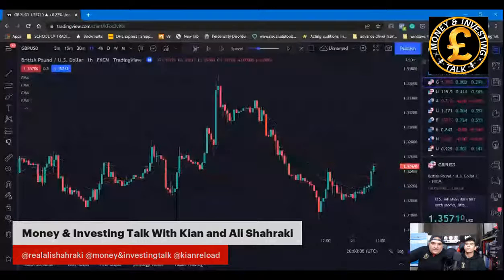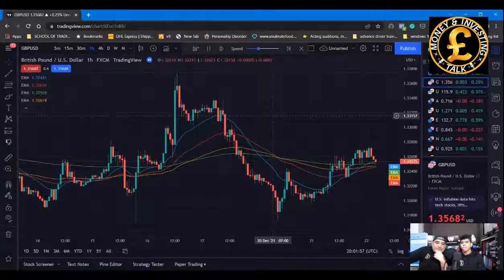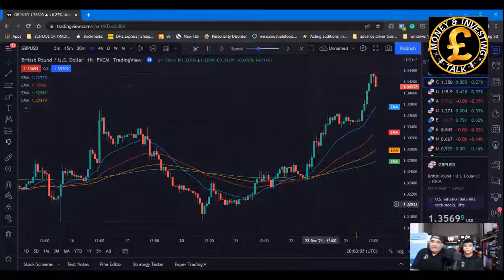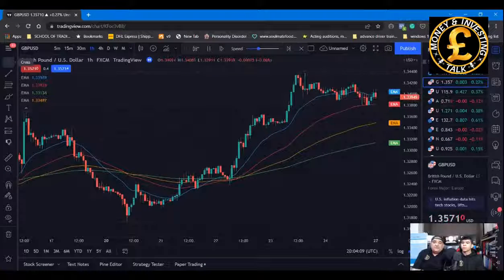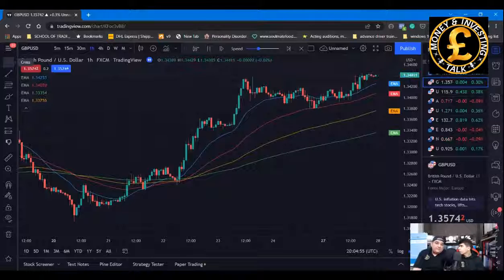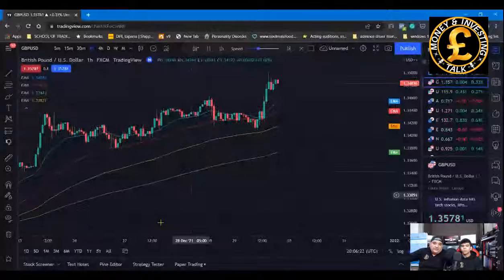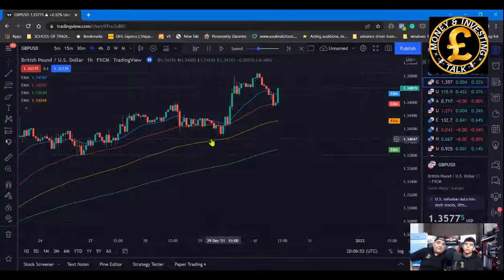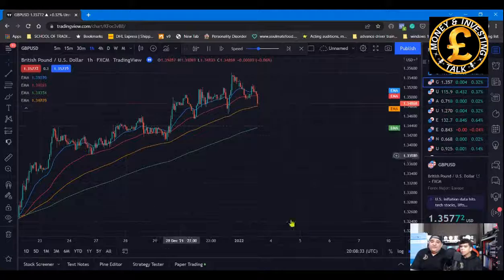Live with Ali Shahraki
In this episode (episode 40) season 4 with Ali Shahraki & Kian Shahraki. We will be talking about :
How to make money Form Trading?
to join FGC Club financial database to start learning about the financial market and investing for only £6.88 per month ($8.99 USD).
simply select the FGC club Option to join.
To start earning 15% commission recommending FGC club products.
Visit our motivational shop to see our Christmas items with awesome inspirational quotes on T-shirts, Hoodies, Mugs and much more to inspire you...
They look really cool
Join the conversation every Thursday at 8 pm Live... in Money & Investing Talk  Facebook group and my personal LinkedIn page.
Follow our page to get notified when we go live...
What are we? We are expert investors and market analysts.
We have been navigating the financial market for many years and we are here to share our experience.
Our podcast is Available on Facebook Instagram, YouTube, Spotify, Google podcast and many more platforms.
Our main podcast links to find us on all other platforms including Spotify
Just search
School Of Trading UK    : Providing investment training and JV opportunities in different markets, Such as forex, stock market, Gold, crypto & property
Kian Reload: Providing Internet marketing education and services to help businesses grow...Specialist in sales funnels building and structuring your business online for massive growth.
Minds2Wealth: Providing high-performance Coaching services to individuals, entrepreneurs and executives to help them to be better decision-makers and achieve better results by understanding their emotions...
You are invited:
If you are a money expert and would like to talk about anything to do with money, tax, investing in any market, laws and businesses, reach out to us, we love you on our show if you can educate our audience.